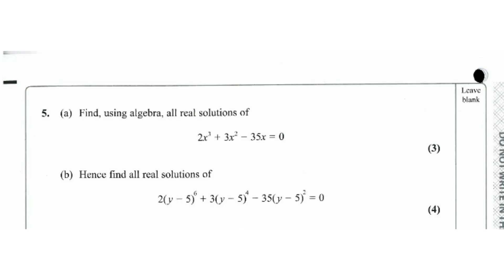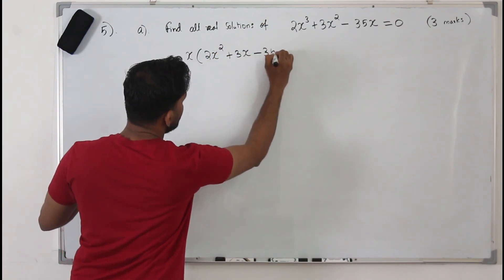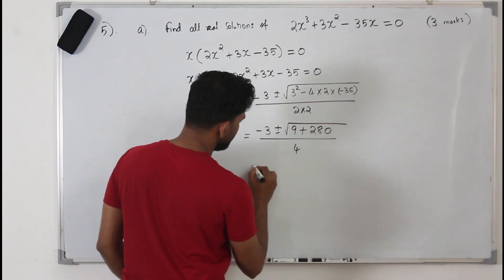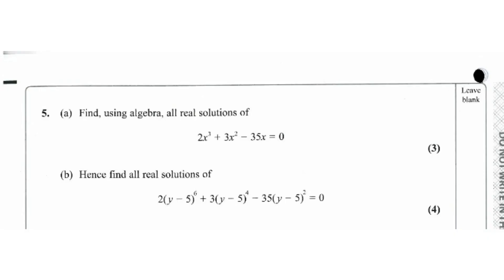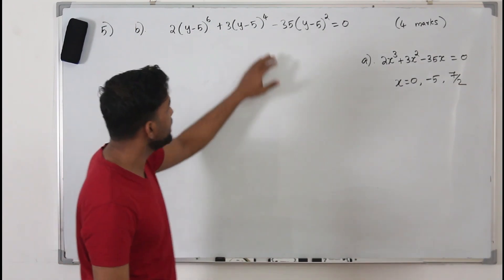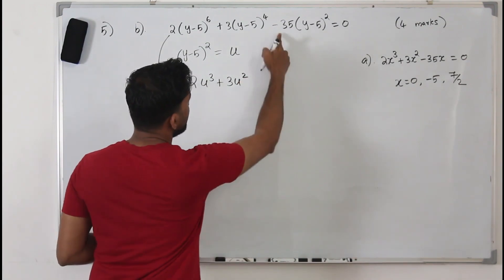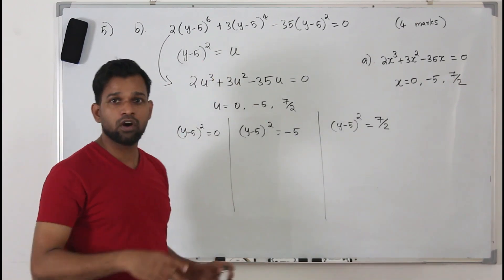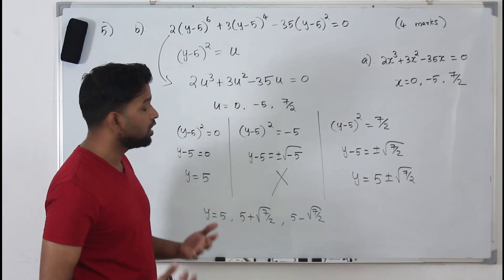May/Jun 2019 WMA11 (Q5)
May/Jun 2019/P1 | WMA11/01 | Q.No.5 | Cubic graphs and functions  | IAL Pearson Edexcel

Direct Bank Transfer:
Bank Name: Abu Dhabi Commercial Bank (ADCB bank)
Account Name: Baiju Vasudevan
Account Number: 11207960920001 (current account)
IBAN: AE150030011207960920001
SWIFT Code: ADCBAEAA